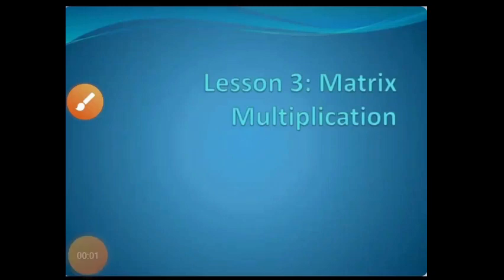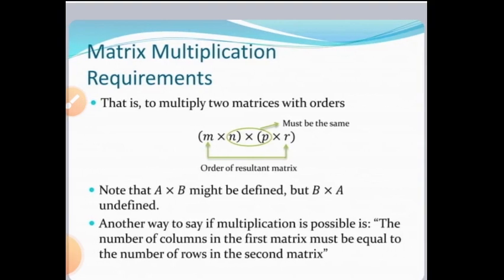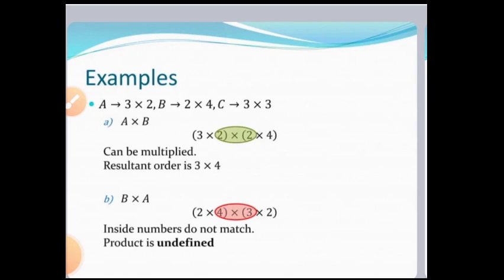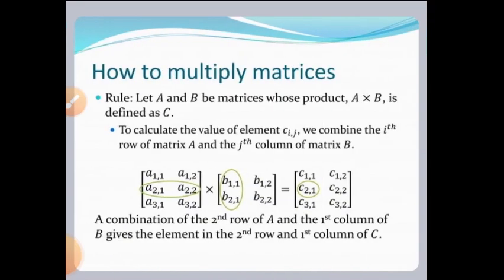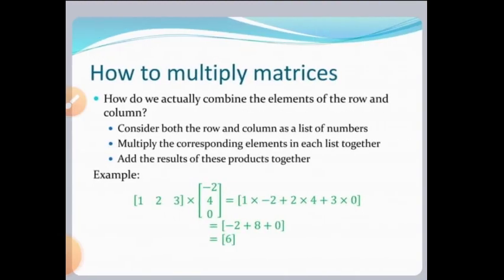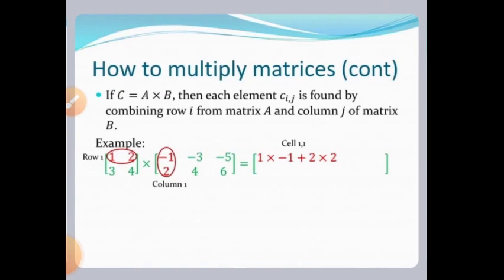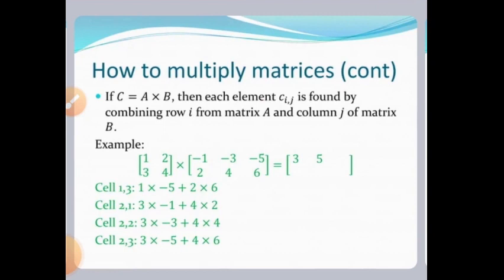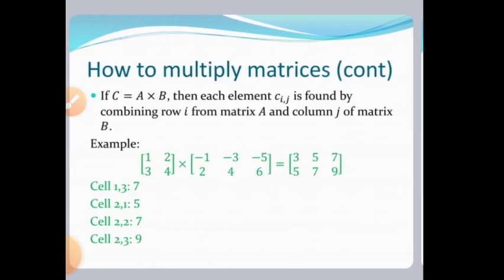SJCTNC-C DEVI SHYAMALA-AMCM401-BUSINESS MATHEMATICS-UNIT 4-MATRIX MULTIPLICATION